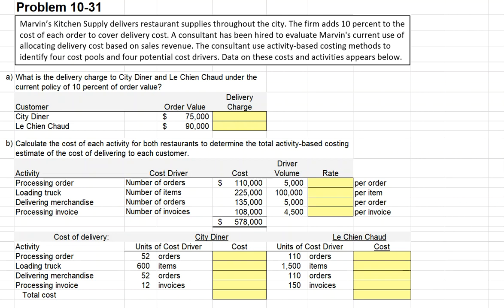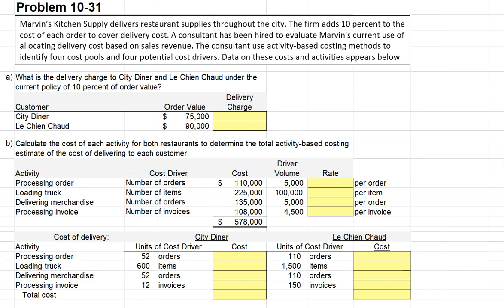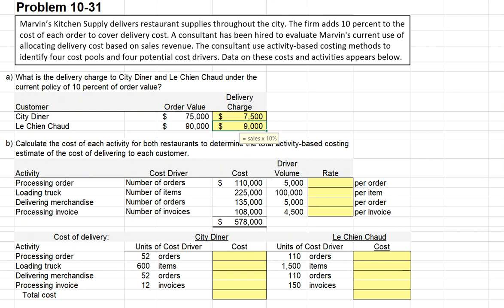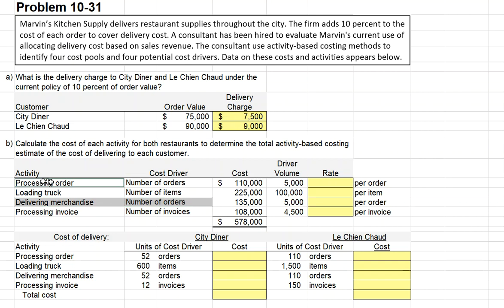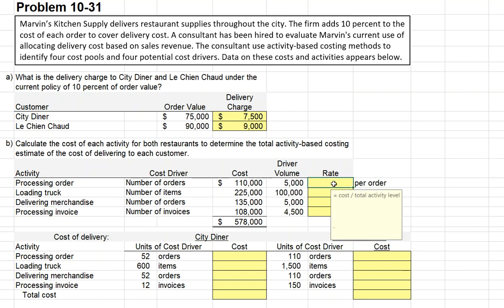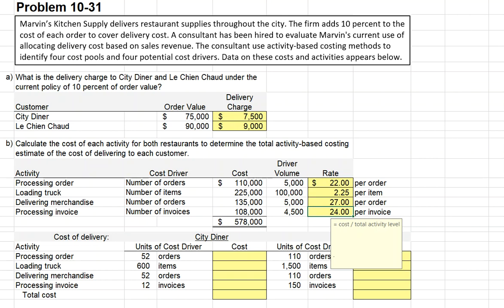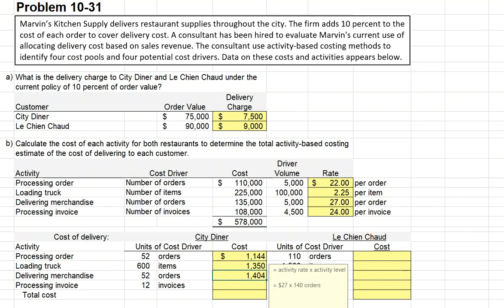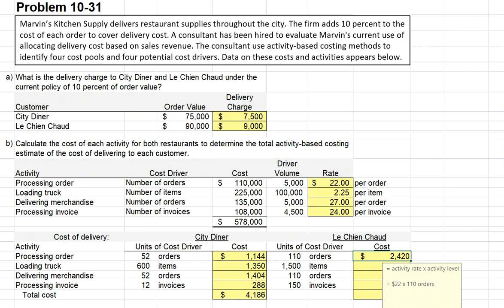ACCT364 - Allocating Delivery Costs Problem 10 31mp4